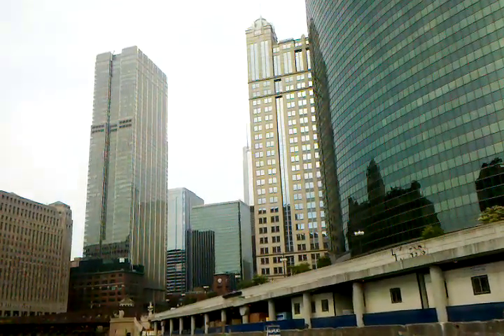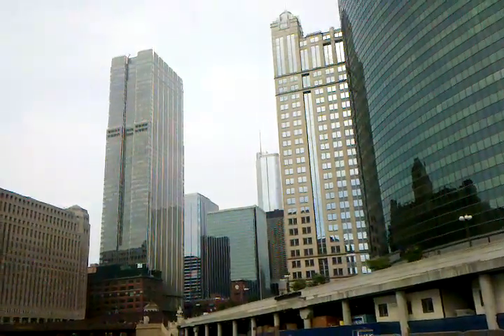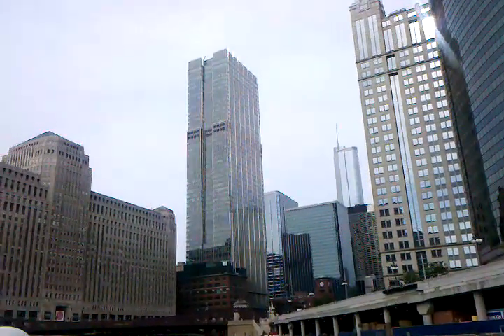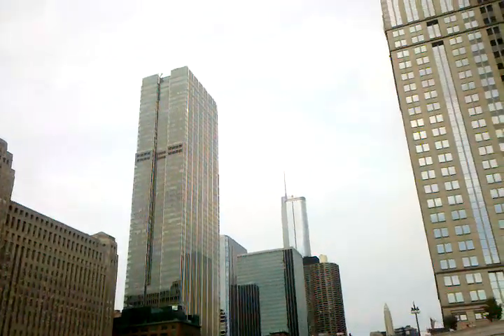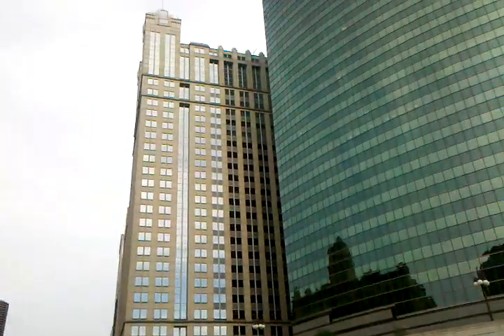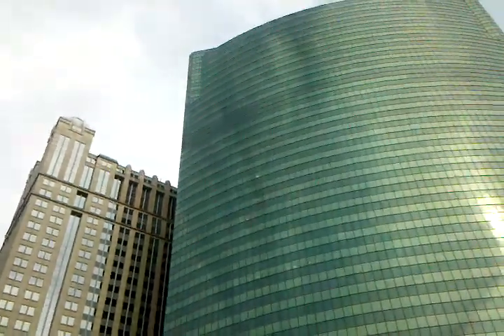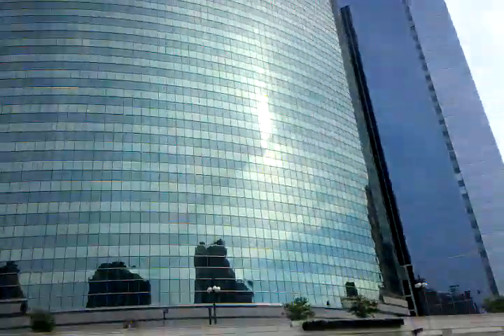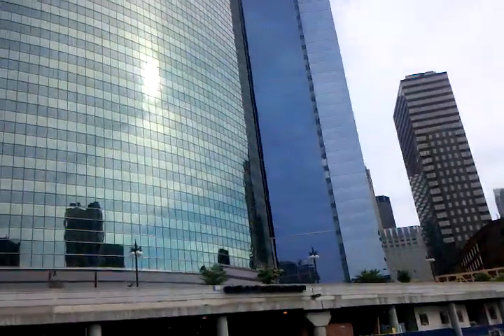Chicago River Architectual Boat Tour 1